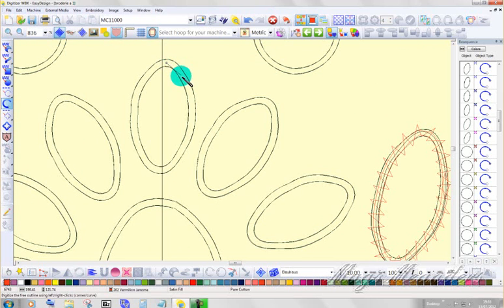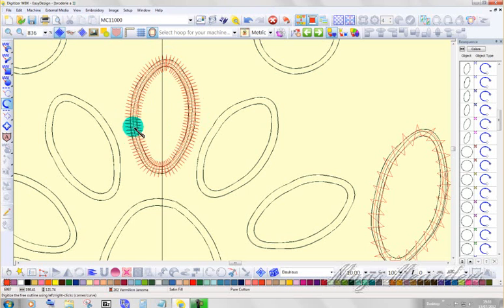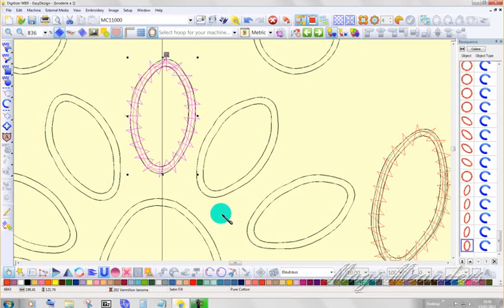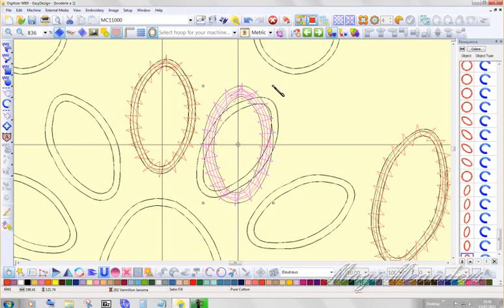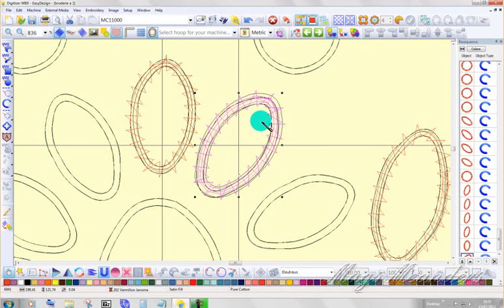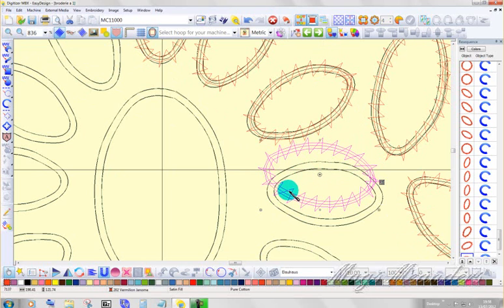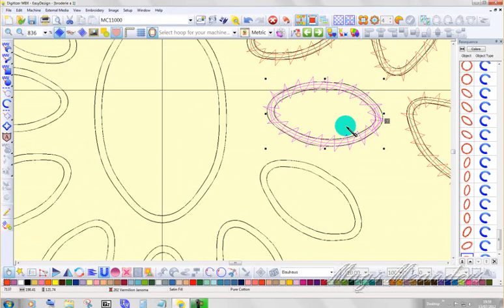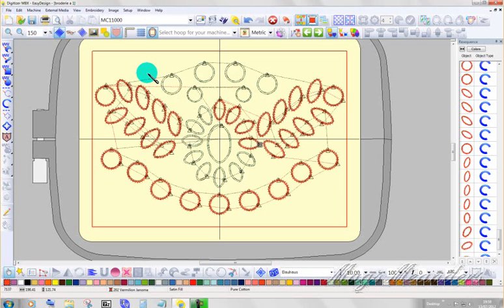broderie anglaise 4